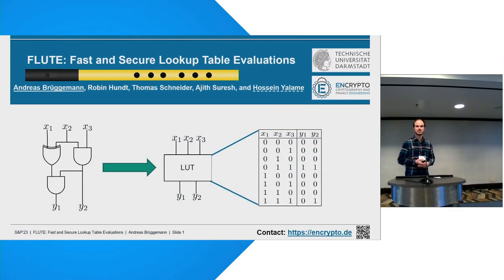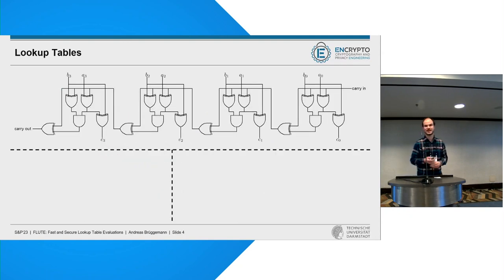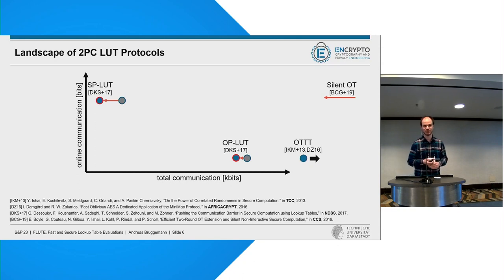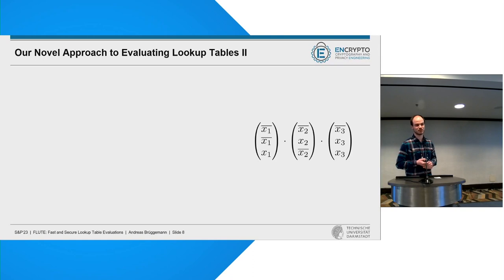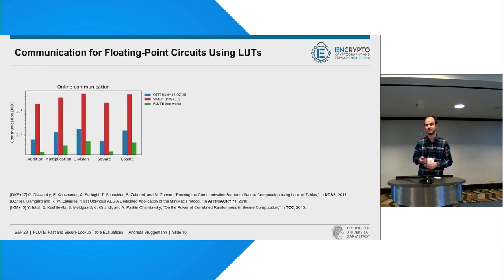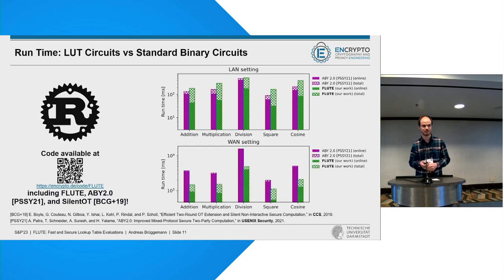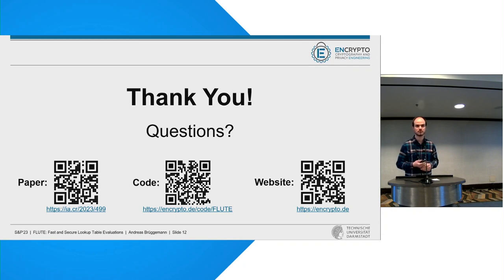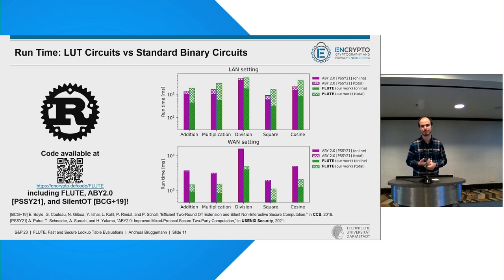FLUTE: Fast and Secure Lookup Table Evaluations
Andreas Brüggemann (Technical University of Darmstadt), Robin Hundt (Technical University of Darmstadt), Thomas Schneider (Technical University of Darmstadt), Ajith Suresh (Technical University of Darmstadt), Hossein Yalame (Technical University of Darmstadt)